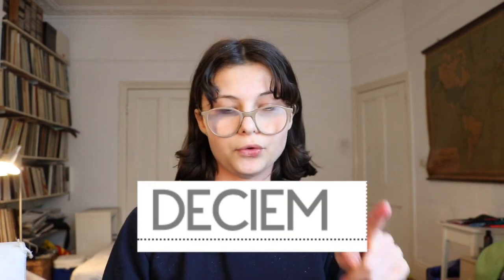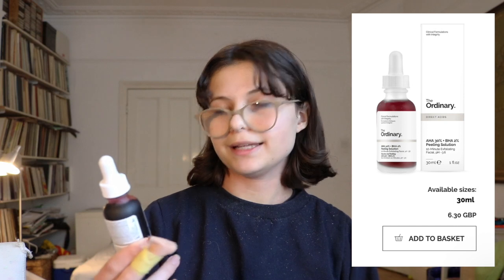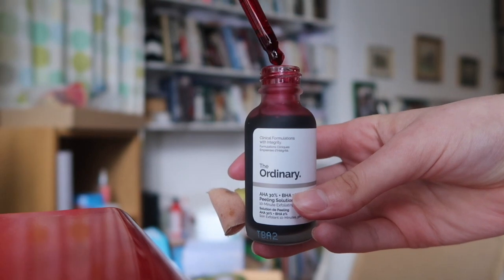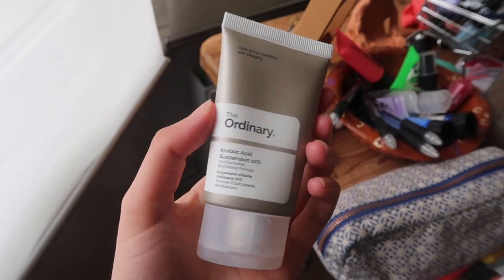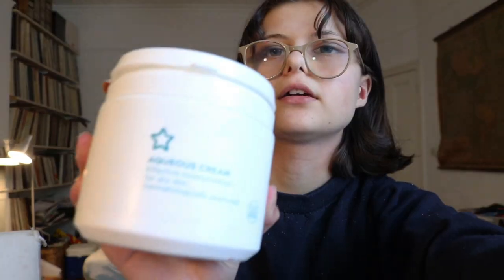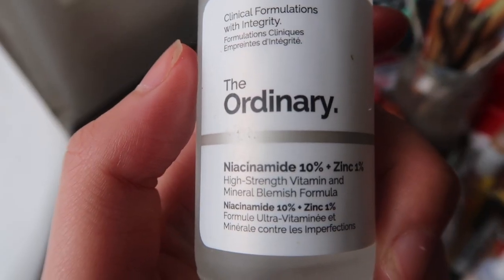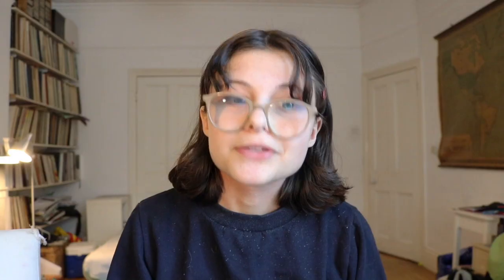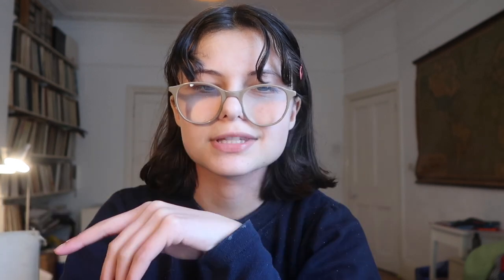Getting CLEAR SKIN with The Ordinary + Hylamide skincare [review]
I tested The Ordinary skincare products for the last 3 weeks and I share my opinion on each of the 4 products I bought which are

Azelaic Acid Suspension 10%
Niacinamide 10% + Zinc 1%
Glow from Hylamide

FAQ
I live in London and half Austrian and half English

I am currently 15 (in year 10) my birthday is 14.09.04

I use iMovie on a MacBook but want to upgrade to something more complex but Im broke lol

My bigger camera is the canon 750d and my vlog camera is the canon G7x and sometimes my iPhone 8

About me!
It was a big thing to start this channel for me and I haven’t
regretted it once! I really wanted something to pour my time
into other then school where I can be creative and just be myself.
I’ve always been obsessed with editing and love cameras I think
its so great i can document my life for the future while making
others happy is a bonus. I post a variety of content but mostly
Lifestyle content but with some fashion videos althought .

I post every Sunday at 6pm GMT and sometimes on Wednesdays if your lucky ;)

Sc 145
-Amy x